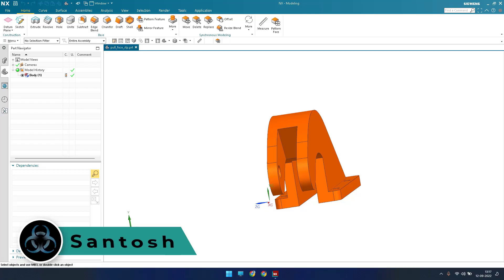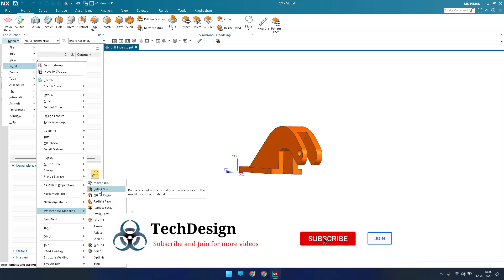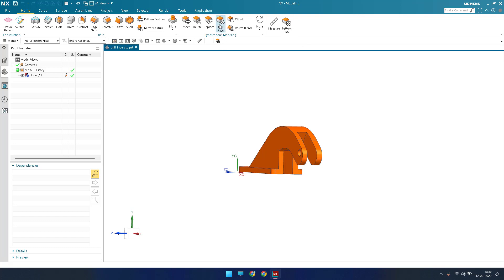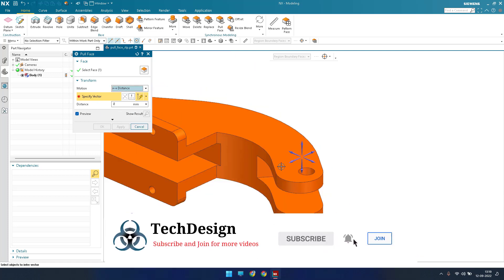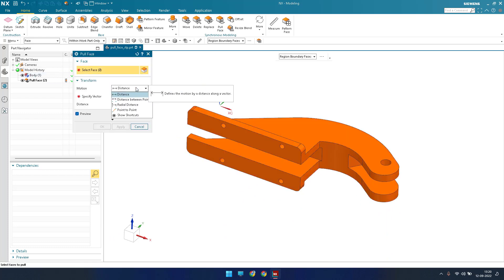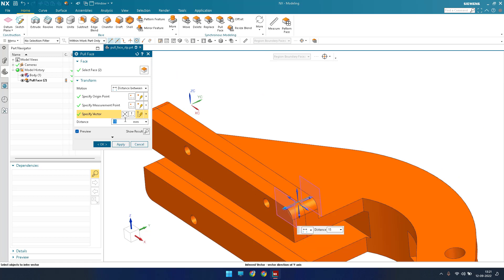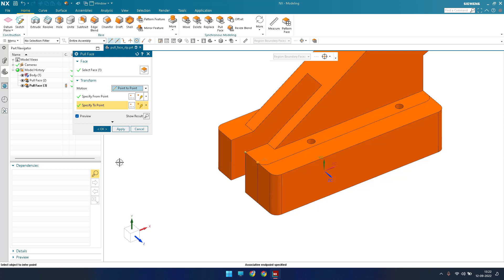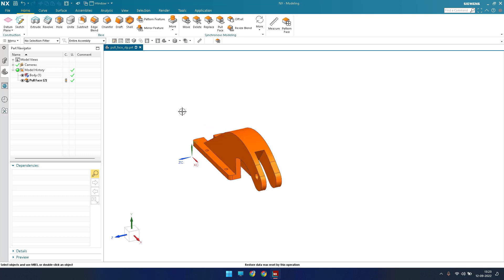Siemens Unigraphics NX- Basics of Synchronous modeling Pull Face.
1. NX Electrical Routing/Wiring Harness
4. NX Sheet Metal Course

Synchronous Modeling Overview
Face Finder
Simple Synchronous Modeling Project
Manipulating Faces Unit Introduction
Move Face
Pull Face
Offset Region
Radiate Face
Radiate Face Project
Resize Face and Replace Face
Delete Face
Manipulating Edges Unit Introduction
Move Edge
Offset Edge
Detail Features Unit Introduction
Resize Blend
Label Notch Blend
Reorder Blends
Resize Chamfer
Label Chamfer
Edit Cross Section
Reusing Faces Unit Introduction
Copy, Cut and Paste Face
Pattern Face
Mirror Face
Relating Faces Unit Introduction
Linear, Angular and Radial Dimension
Make Coplanar and Make Coaxial
Make Tangent and Make Perpendicular
Make Symmetric, Make Parallel and Make Offset
Group Face
Synchronous Modeling Techniques Project
Optimizing Faces Unit Introduction
Optimize Face
Replace Blend
History-Free Mode Unit Introduction
Modeling Modes and Synchronous Modeling
Legacy History-Free Mode Project
Synchronous Modeling Projects Unit Introduction
Angled Flange Project
Synchronous Modeling Edits Project
Synchronous Modeling Project
Synchronous Editing Project